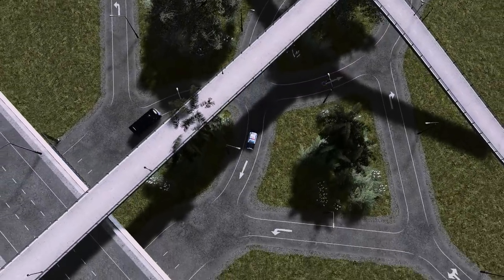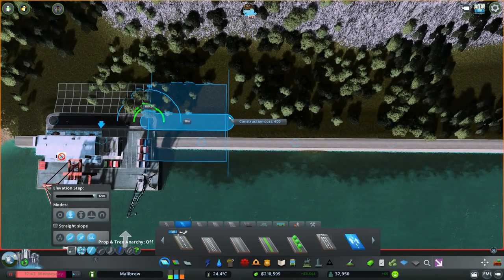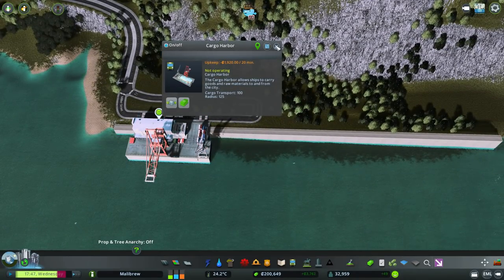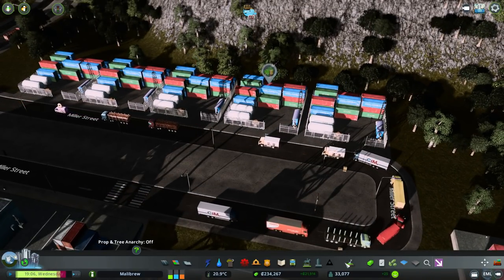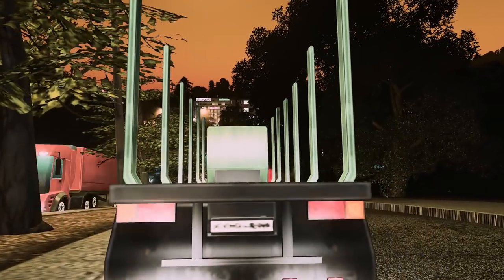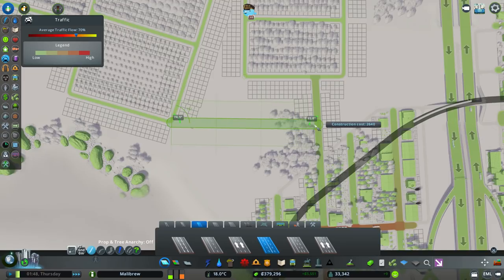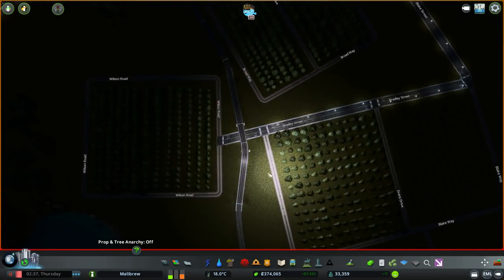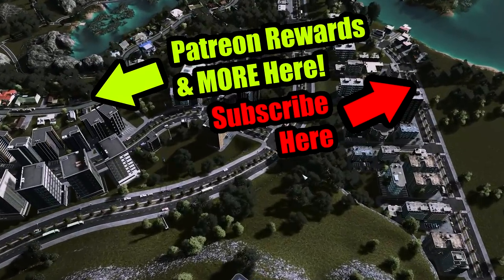Cities Skylines - Over The Mountain Cargo Hub! #29 Cities Skylines Real Time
NEW SERIES! Let's Play Cities Skylines with the RUSH HOUR / REAL TIME Mod: Citizen Behaviour unfolds in real-time, night & day! :-)

Enjoy my Cities Skylines Gameplay. Parklife is the latest expansion for Cities: Skylines, the award-winning city-building game, adding new ways for players to build earth-friendly towns.

Cities: Skylines - Parklife is a playful new expansion, making your city more alive with new amusement parks, nature reserves, city parks and zoos, and giving new life to your empty land with custom parks and gardens. With everything from roller coasters and campsites to flower beds, fountains and flamingos, Parklife adds new ways to play, with the introduction of a new park area tool and level-up features that increase your parks property values, along with five new maps and a ton of assets in play.

More leisurely features:

- PARKS AND RECREATION
Use the new park area tool to create park districts wherever there is empty land, and new city services like Park Maintenance, which boosts happiness and effectiveness and helps level up parks.

- BRICK BY BRICK
Customize your city with new buildings and assets, including a new sightseeing bus line, new service buildings, new unique buildings like amusement parks, nature reserves, city parks and zoos, and a regal new monument, the Castle of Lord Chirpwick.

- FREEWAY FREE FOR ALL
For the first time in Cities: Skylines, you can place buildings next to paths in the park districts (not just next to roads). Props can be placed anywhere inside park areas.

- RECESSES BETWEEN BUILDINGS
Transform those empty spaces between your buildings into vibrant parks and gardens.

- IT'S A WALK IN THE PARK
Customize routes and set ticket prices for new walking and sightseeing tours, among other tourism enhancements.

- POLICIES, PLEASE
Take on three new city policies and eight new park policies to deal with recreational hazards like Animal Ethics and Fireworks.